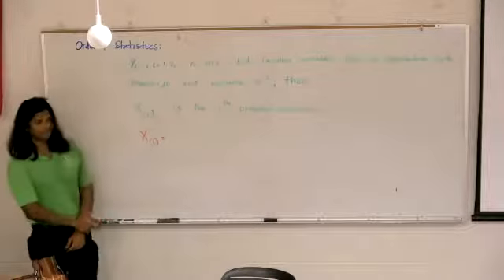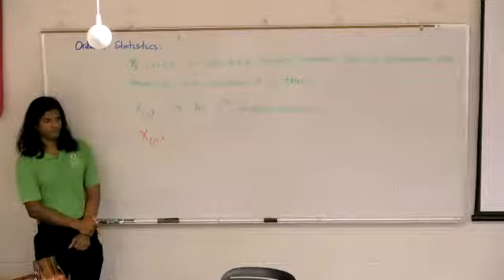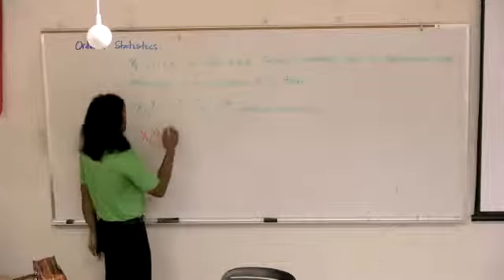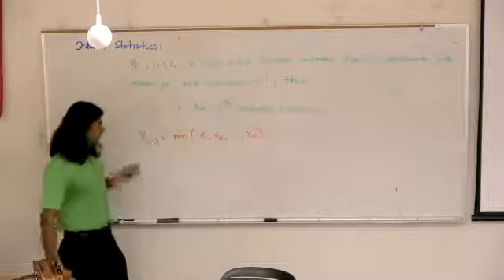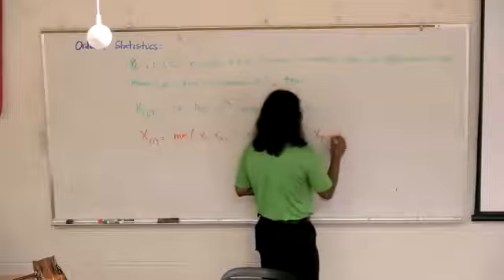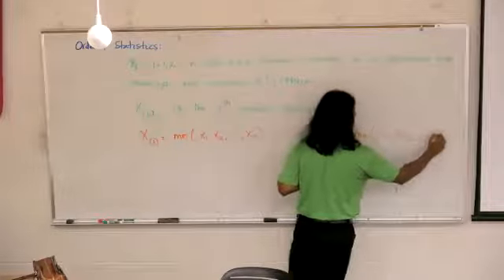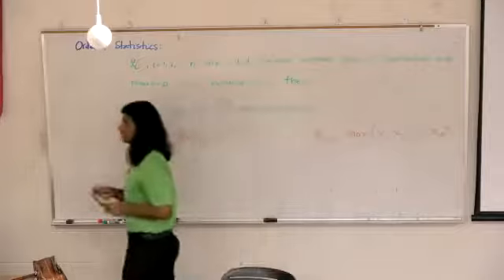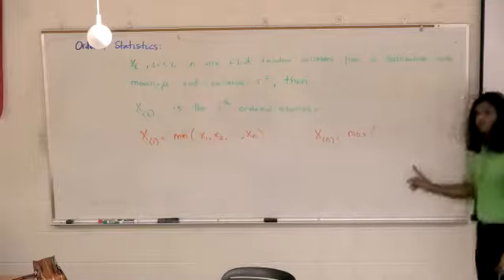Minimimum and Maximum Order Statistics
Discussion on minimum and maximum order statistics.